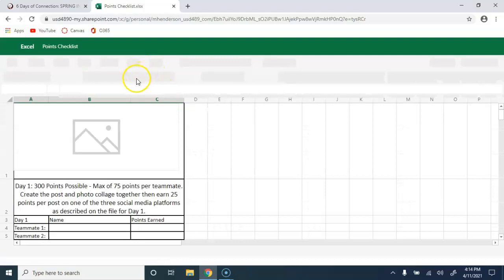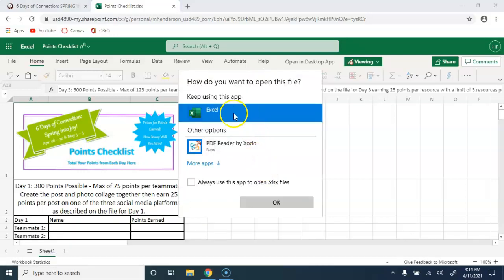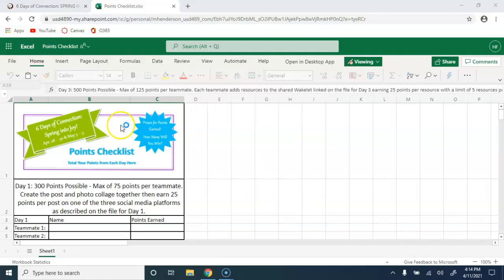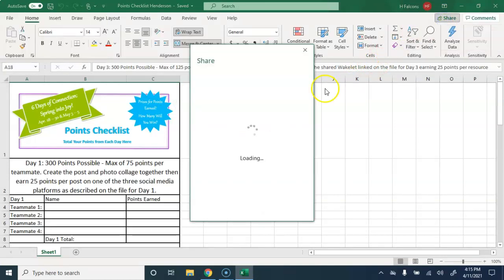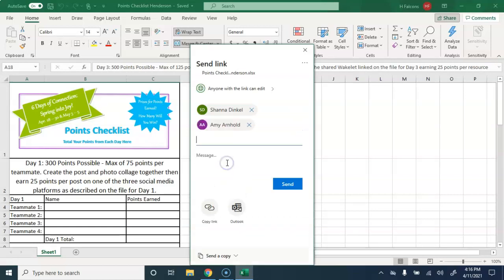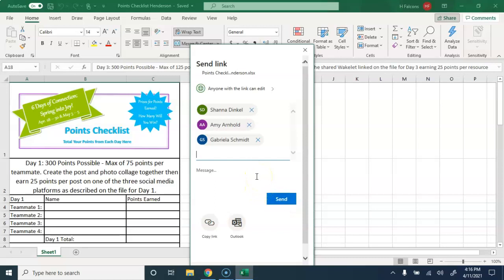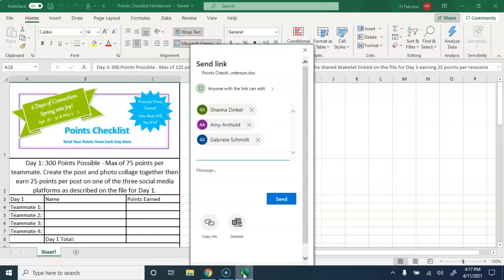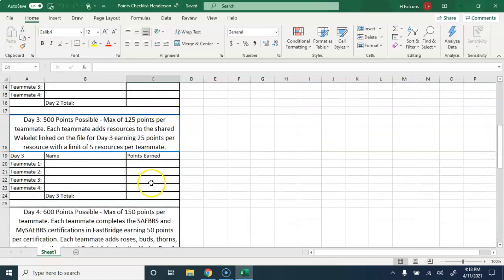Points Checklist for 6 Days of Connection